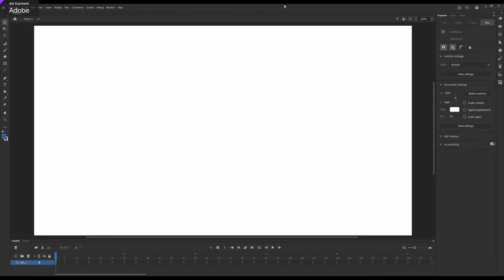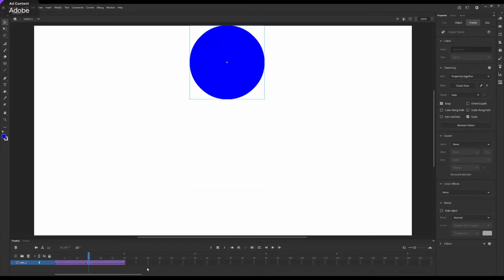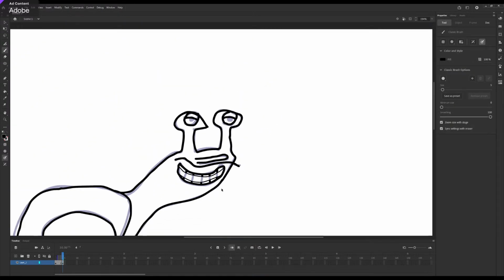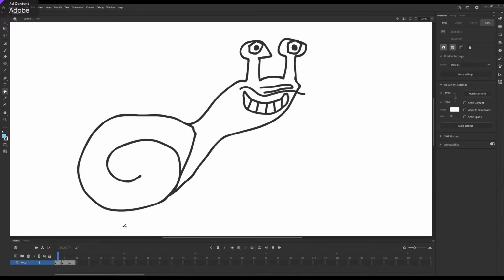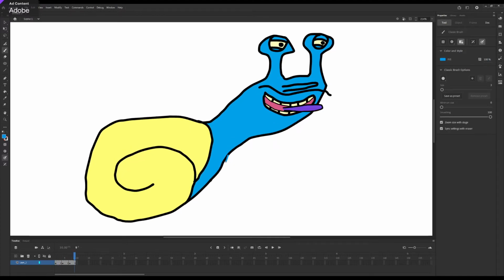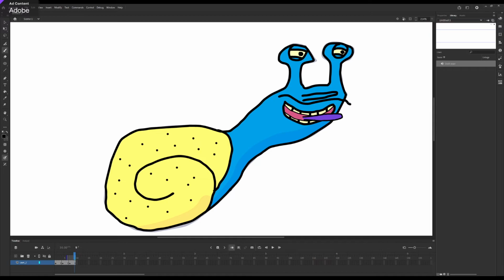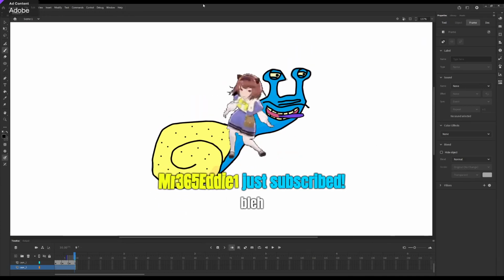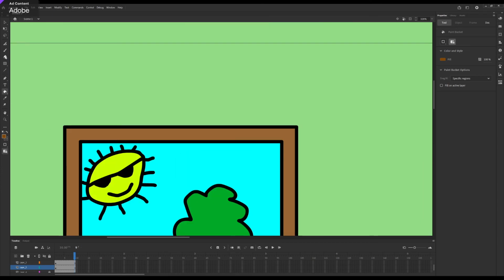WEEGEETHEGOD - Adobe Presents: Learning Together